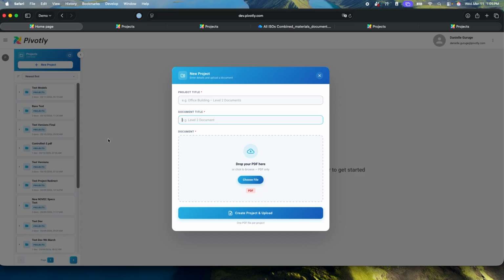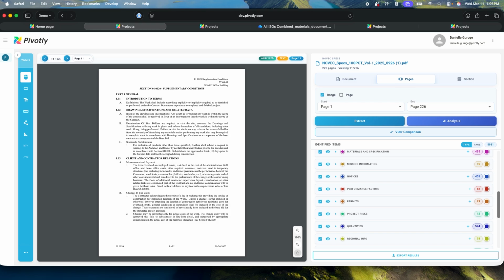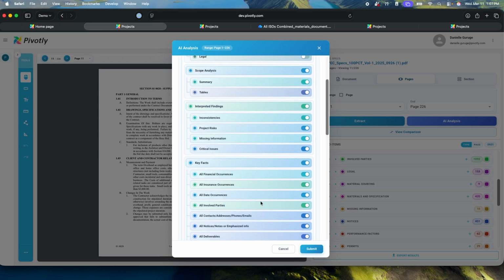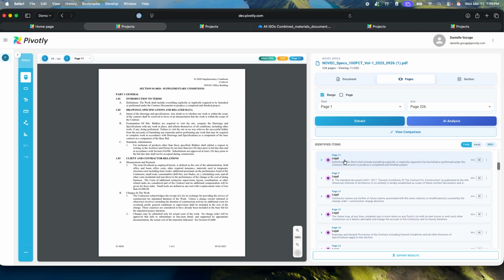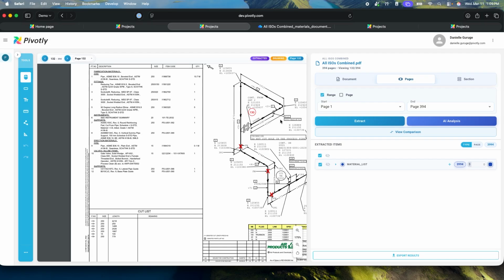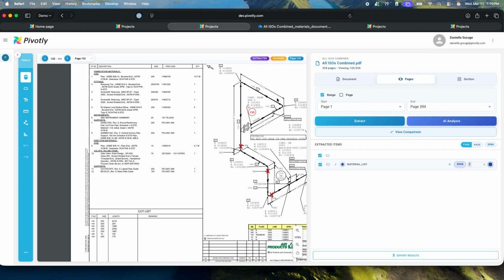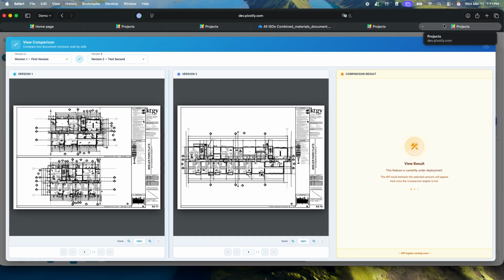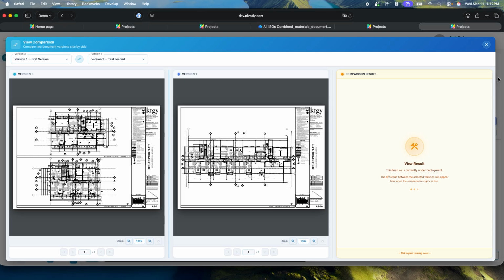8 Minutes for the Pre-Con Tasks Your Estimators Do Manually, Done by AI. | Pivotly Parse Demo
This is what pre-con looks like when the AI does the work.

In this full walkthrough of Pivotly Parse, we run a real construction
document through the entire pre-con workflow from start to finish.
No narrated slides. No cherry-picked data. Just the product, live.

Here's exactly what you'll see:

DOCUMENT UPLOAD
Drop in your RFP, spec book, or plan set. Parse ingests it and gets
to work immediately. No manual setup. No template mapping.

SCOPE OBJECT EXTRACTION
Parse identifies and pulls every scope item from the document.
Tabular data, embedded schedules, line items your team would normally
retype by hand. Every extracted row is linked back to its exact
location in the source PDF so nothing is a black box.

SCOPE ANALYSIS
Not just extraction. Parse analyzes what it pulled, flags gaps,
and gives your estimators a structured foundation to work from
instead of a raw pile of data to clean.

FLOORPLAN ROOM DETECTION
Upload a floorplan and Parse identifies rooms and spatial context
automatically. The kind of visual recognition your team currently
does manually, one page at a time.

DOCUMENT VERSION COMPARISON
When the addendum drops and the scope changes, Parse compares
the two versions of the same document and surfaces exactly what
changed. No more manual redline hunting. No more missed scope shifts
that blow up your margin.

This is the pre-con workflow most GCs are still running manually. Pivotly Parse gives you a digital brain.

Ready to run your own documents through Parse?

Send us your hardest file and we'll parse it live. No sales pitch.
No implementation fees. If we get it wrong, you don't buy.